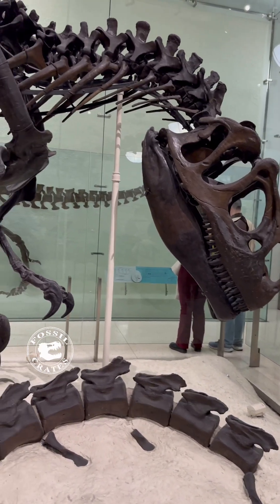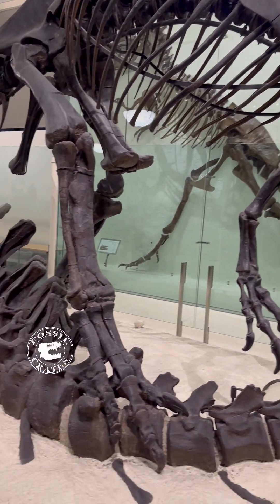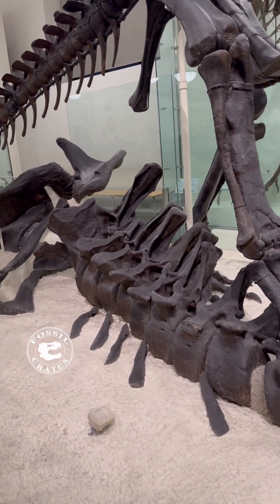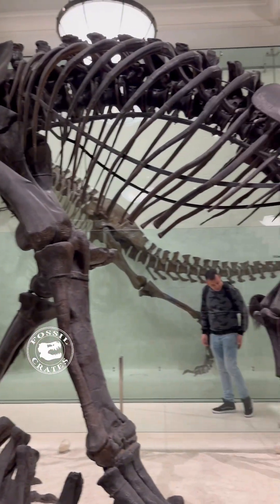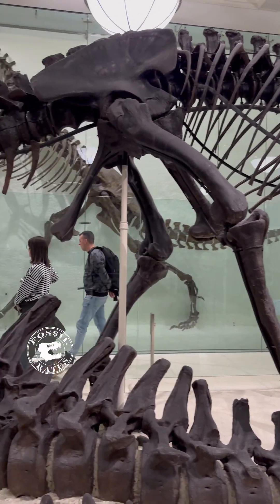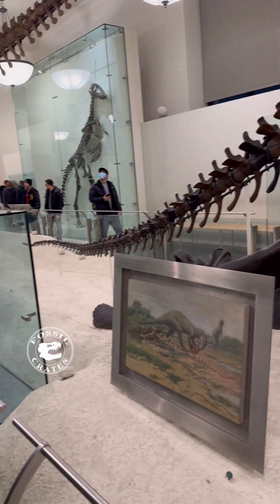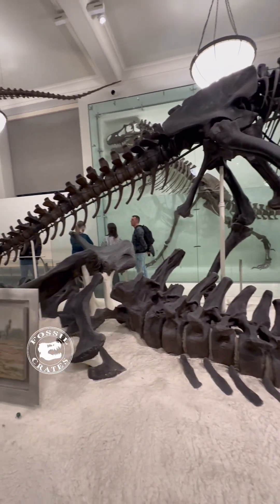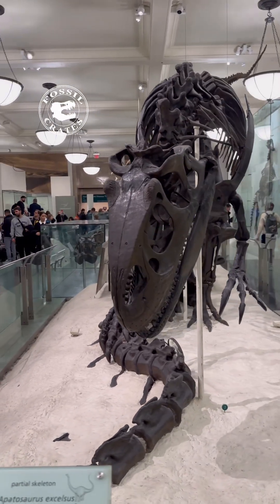Allosaurus Munching on an Apatosaurus Tail: Legendary Mount at the AMNH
Leave my sauropod alone!

Allosaurus AMNH FARB 5753 (Fish. Amphibians. Reptiles. Birds. Now you know :-)) portrayed munching on the tail of my beloved Apatosaurus at the American Museum of Natural History in New York City.

This mount is legendary for many reasons, let’s talk about a few.

Charles Knight has a painting based on it, which filled my youthful self with a sense of awe and wonder. Truth be told, it still does. Knight was a genius!

The Apatosaurus, AMNH FARB 222, has tooth marks on it and allegedly Allosaurus teeth were found nearby, which gave some inspiration to the mount, which was the first free-standing theropod dinosaur mount in the world back in 1907. And probably the first munching on a sauropod.

This Allosaurus has never been described! Cope had this at-the-time-most-complete Allosaurus sitting in boxes and he didn’t open them. I doubt he knew just how complete this skeleton was. Instead of “in-your-face-Marsh” he tinkered with scrappy specimens. And, because Cope didn’t mark them as important crates, according to Breithaupt et al. 1999, these were some of the last of the Cope crates the AMNH opened.

Osborn, a big boss at the AMNH, upon realizing what he had, promptly had them mounted. Alas, even if Cope had known of ‘em, he’d of simply called it a new genus and, at best, given us a single illustration.

Now that it is on display, it is unlikely it’ll be described, unless during the AMNH’s next dino hall redo they choose to take it down and CT scan each bone, as that’d be the only way to know for sure what is original and what is plaster.

Plates (exquisite illustrations) were done but never published. I have been seeking them and, alas, none know where they are today within the massive building. They were last seen in the early 2000s.

The Apatosaurus I don’t believe was described, either. Parts of it on are on the big mount, parts here, and more in the collections. It appears we academics have many, many specimens in our possession that we haven’t properly touched. Time to get to work!